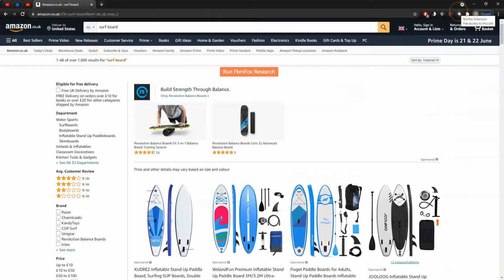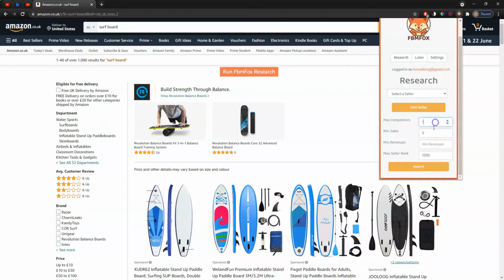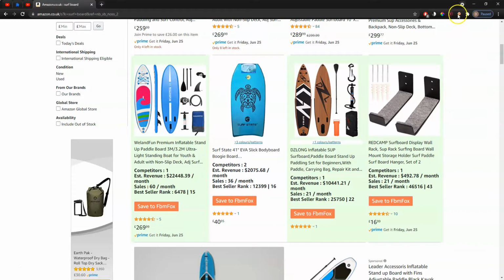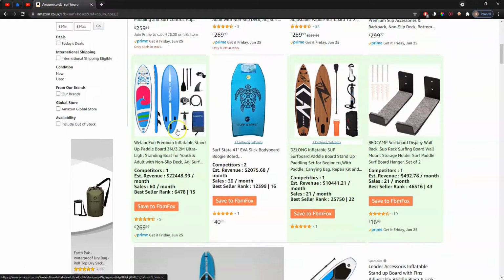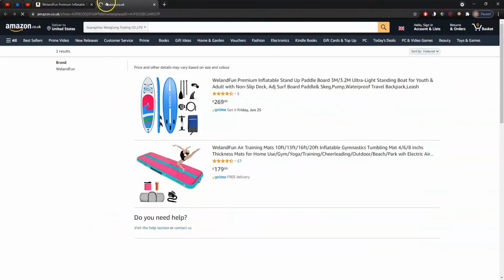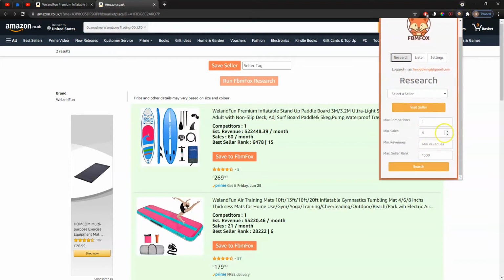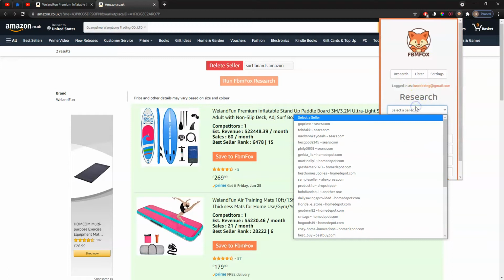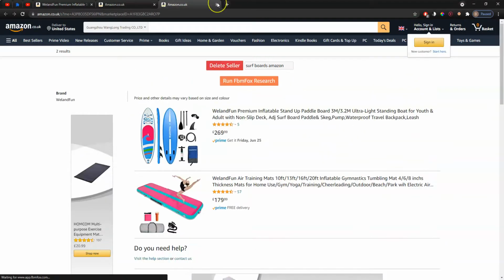Amazon UK Product Research with Fbmfox (Version 2.5) for Facebook Marketplace Dropshipping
Amazon uk Product Research with Foxlister.